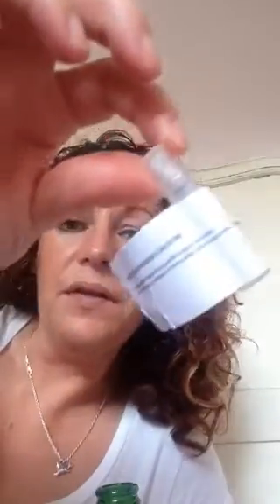Perfumerie generale cruise collection and piz buin instant